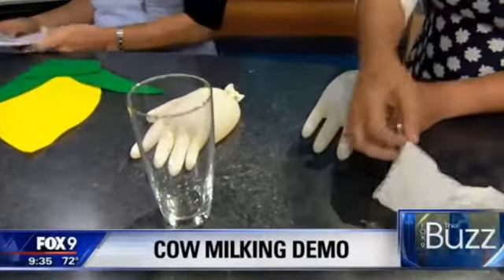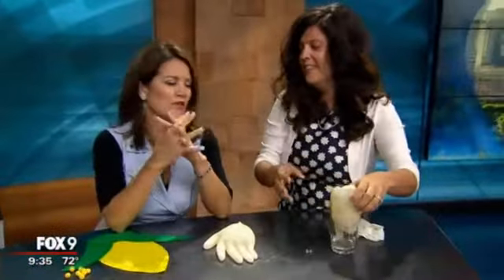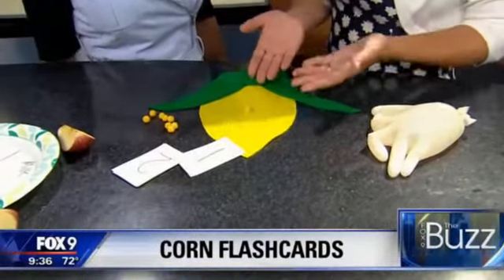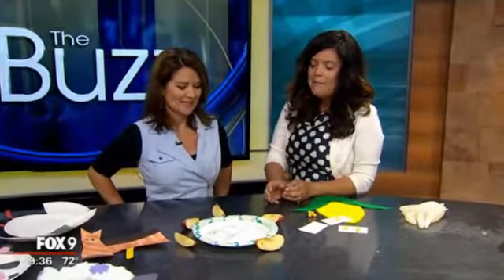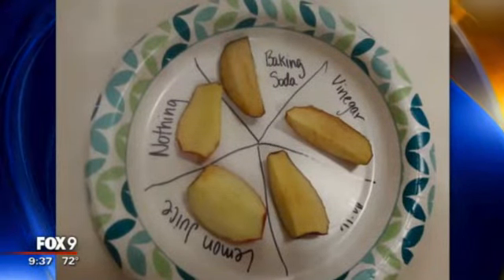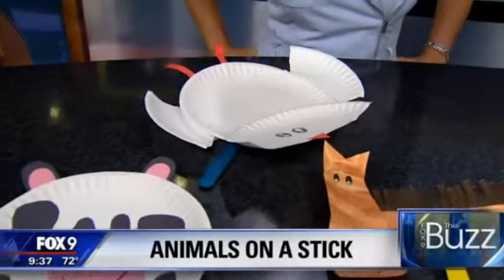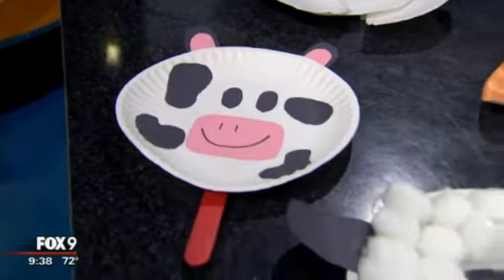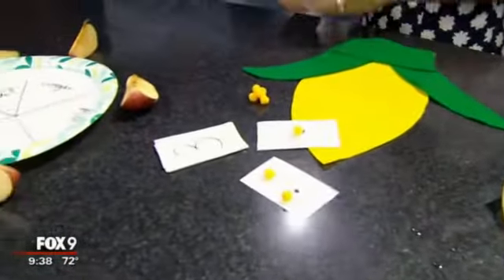Little Newtons, Education on a Stick, KMSP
State Fair fun doesn’t have to end when the gates close on Labor Day. Parents can recreate the experience for their young kids! Alise shared ideas for experiments, crafts and activities families can do in their own homes with KMSP.